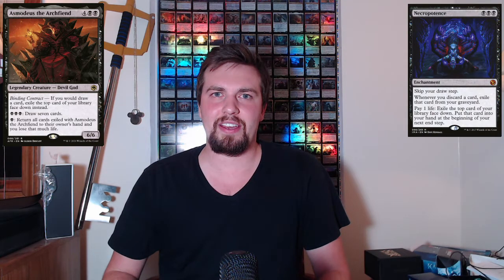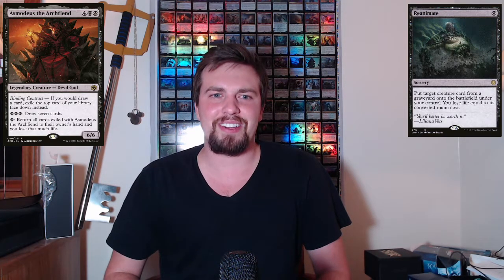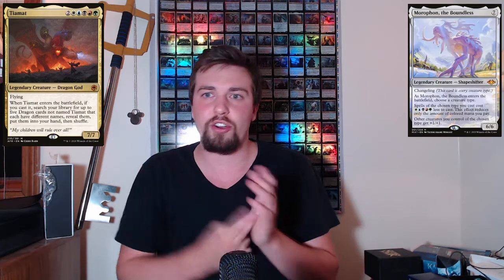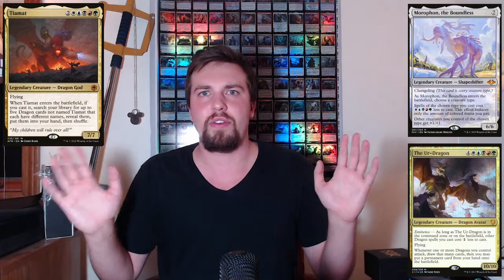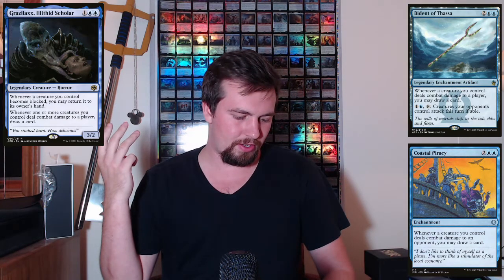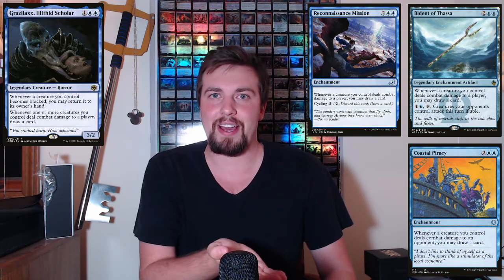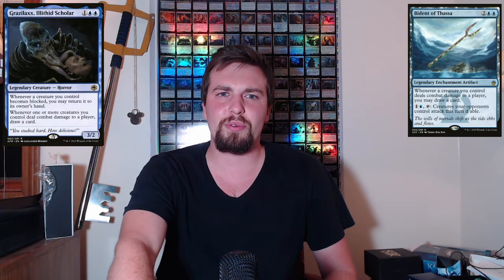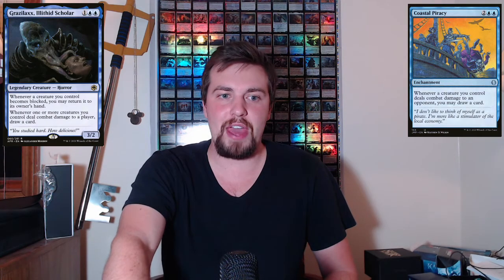Top 10 Commander Cards from Adventures in Forgotten Realms - Dungeons & Dragons AFR EDH New Cards